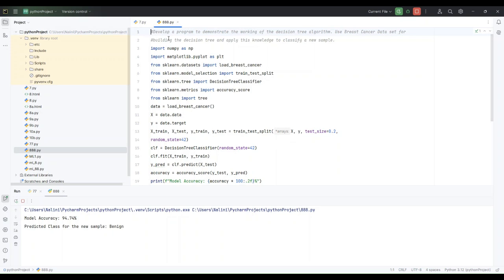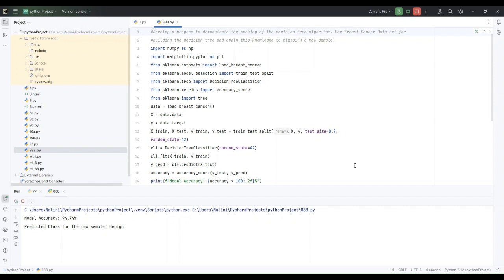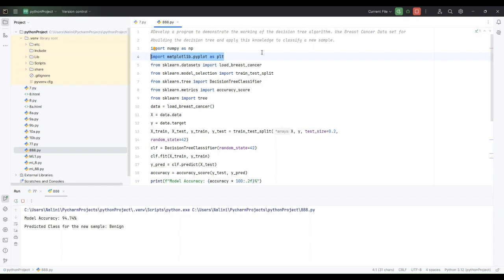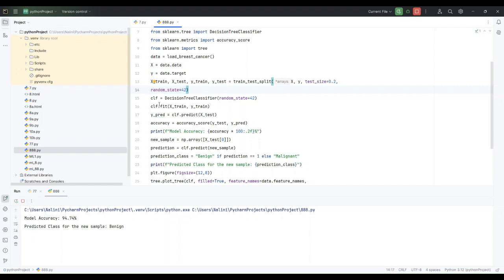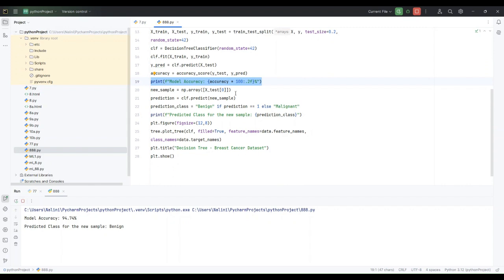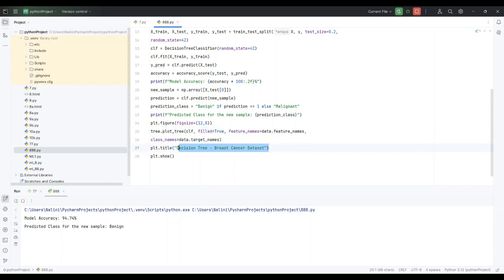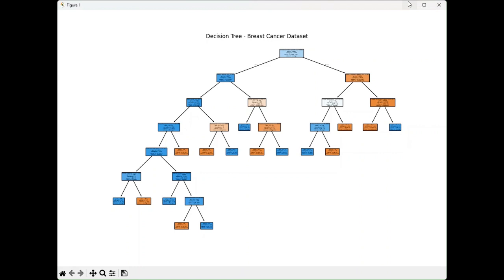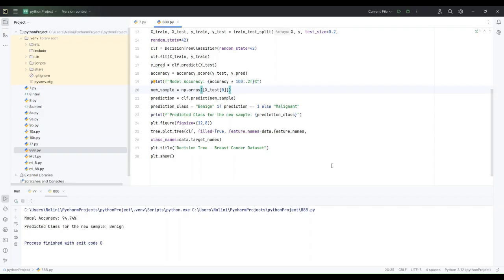Machine Learning(BCSL606) Program 8